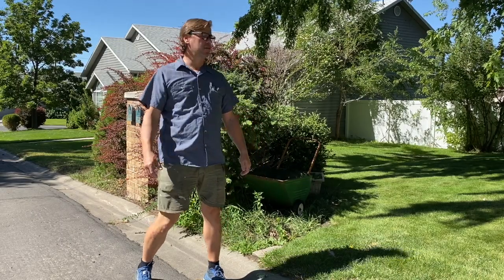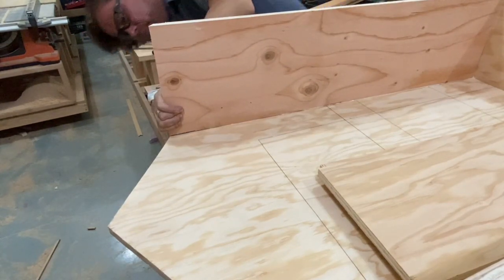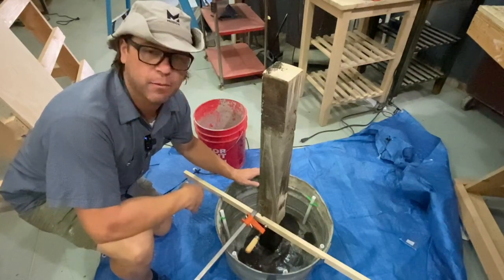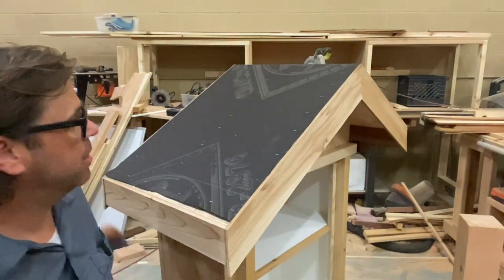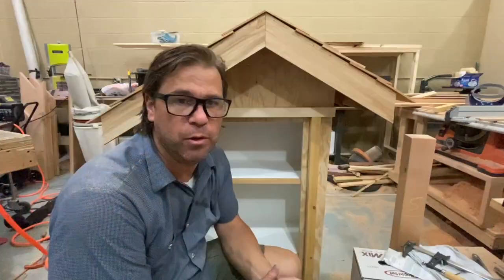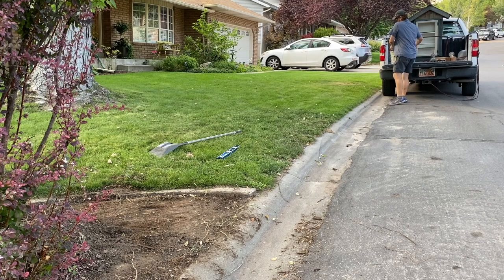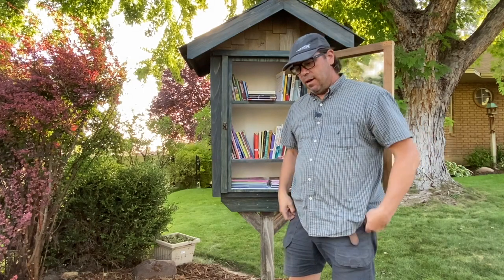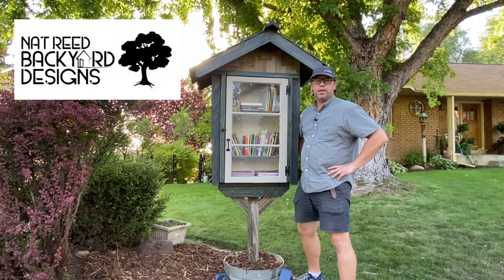How to Build a Little Free Library and Bring Happiness and Knowledge to Your Neighborhood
How to come home from a Pacific Northwest vacation inspired by Tiny House Hotels, Karma Flower Stands, Treehouses, books you bought, and other Little Free Libraries and build your own Little Free Library.
Join me as I take a salvaged window, some plywood, lots of cedar fence planks, and an old cedar deck post and just start building. No plans, just making as I go. Not my usual process, I like to start with a drawing. A lot of success, and a few mistakes. And lots of great books.
I hope you find some inspiration to read a new book, or an old favorite. And that you try and find a Little Free Library in your neighborhood, or even better build your own. And if you're in my neighborhood, I hope you'll come by and check us out.

Take a book - Share a book